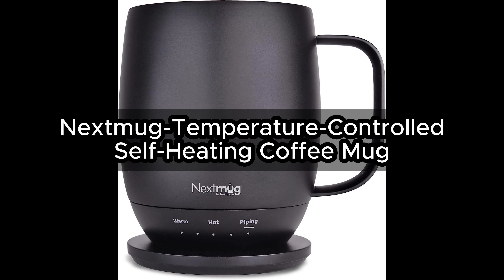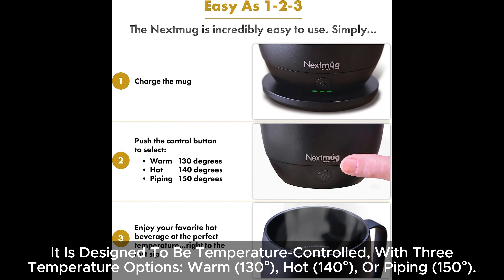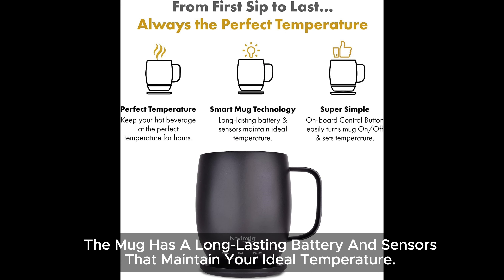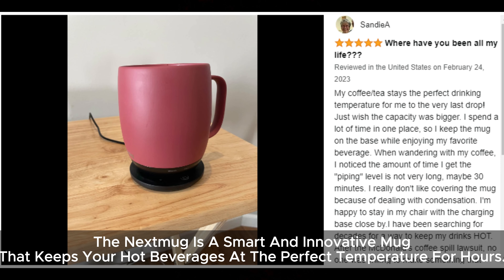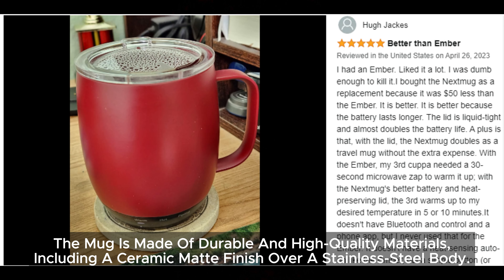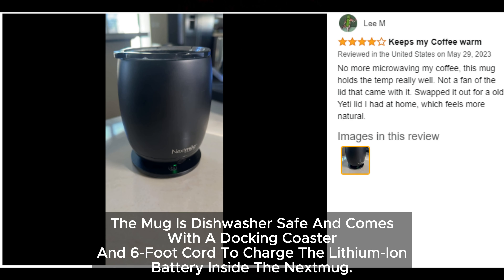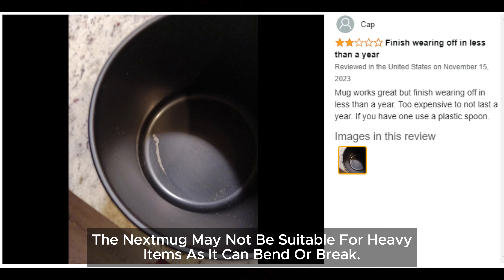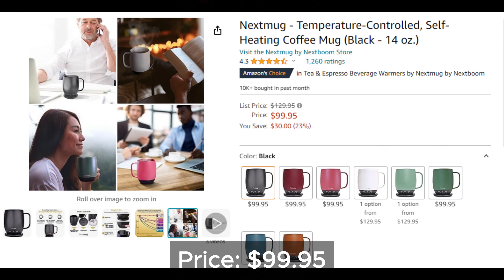Nextmug Temperature Controlled Self-Heating Coffee Mug - Enjoy Hot Coffee Anytime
Description:
Introducing the Nextmug Temperature Controlled Self-Heating Coffee Mug, the ultimate solution to enjoy hot coffee anytime, anywhere. This innovative coffee mug keeps your favorite brew at the perfect temperature, ensuring that every sip is as delightful as the first. Here are some of its features, pros, and cons:

Features:

Temperature Control: Easily set and maintain your coffee's ideal temperature with the touch of a button.
Self-Heating Technology: Keeps your coffee hot for an extended period, so you can savor it at your own pace.
Eco-Friendly: Reusable and reduces the need for disposable cups, promoting sustainability.
Portable Design: Take it on the go, whether you're commuting or working from home.
Easy to Clean: Detachable components make cleaning a breeze.
Sleek Appearance: Modern and stylish design that complements your coffee experience.
Pros:

Enjoy hot coffee throughout your day.
Customizable temperature settings for your preferences.
Environmentally friendly and cost-effective.
Perfect for busy mornings and travel.
Effortless maintenance.
Elevate your coffee-drinking experience.
Stylish addition to your coffee routine.
Cons:

Some users may prefer a larger capacity for their coffee.
Make your coffee breaks exceptional with the Nextmug Temperature Controlled Self-Heating Coffee Mug. Say goodbye to lukewarm coffee and hello to the perfect cup of joe, every time.